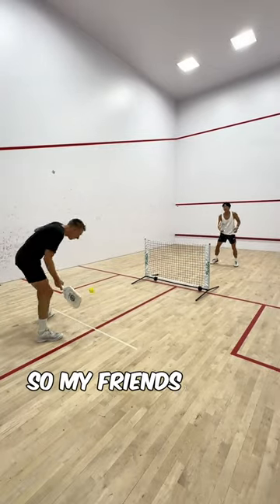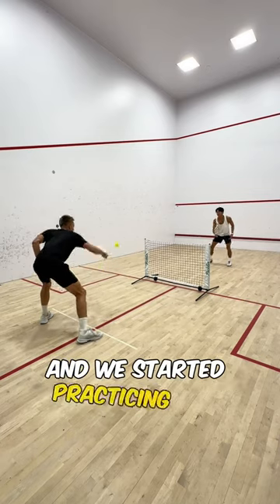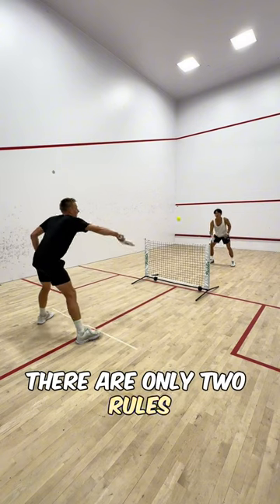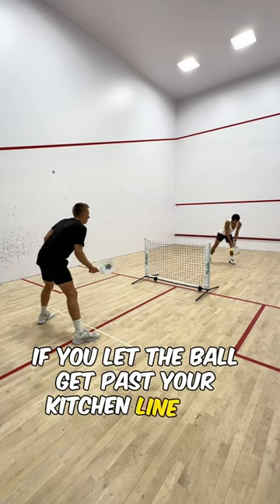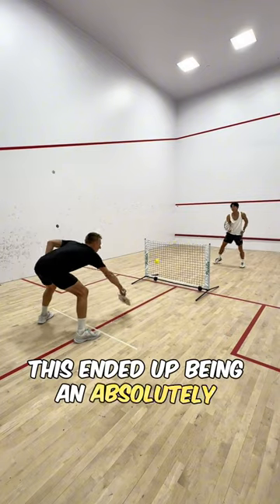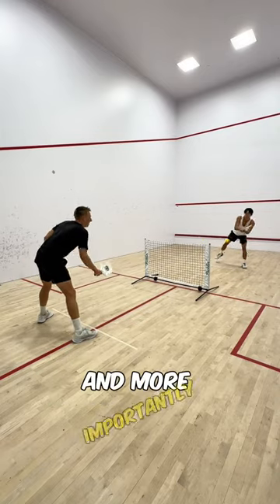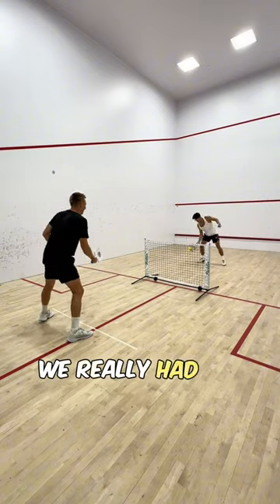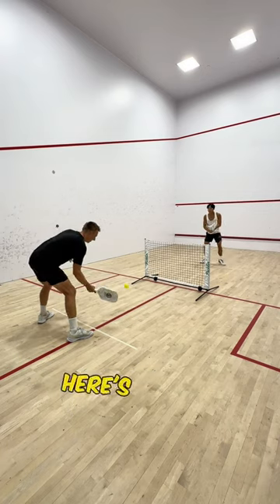How to Play Dink War